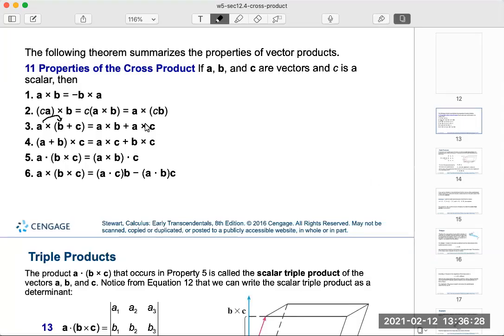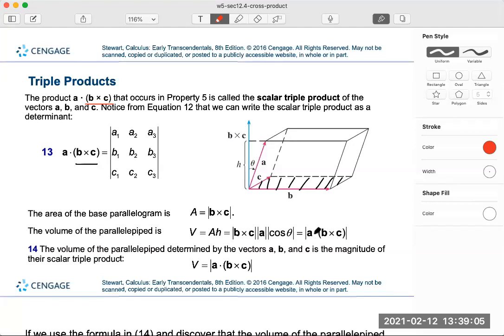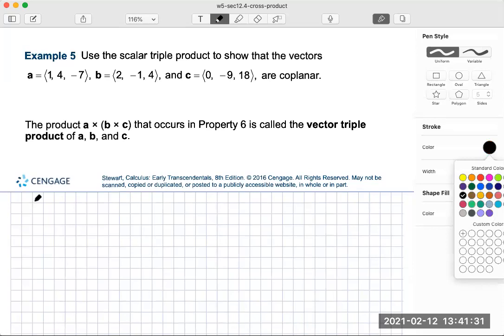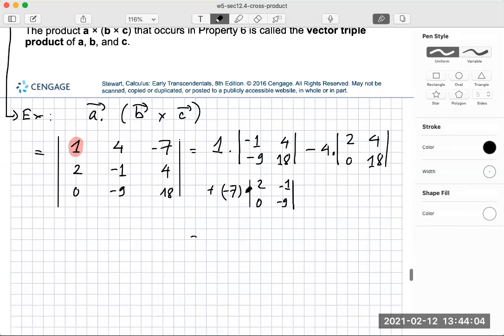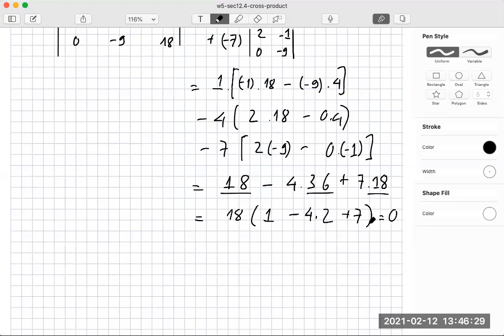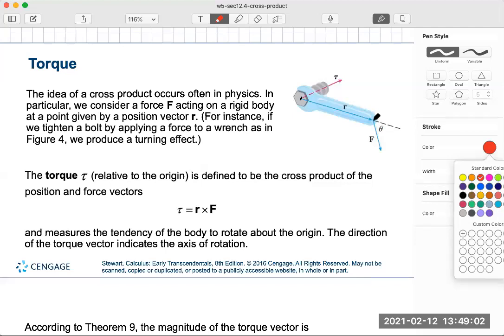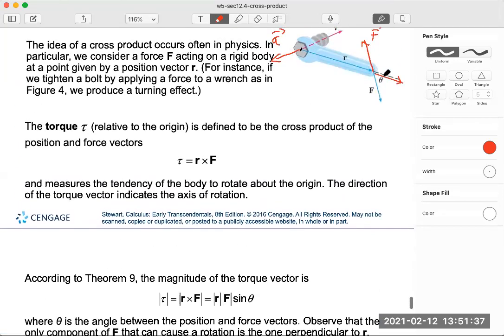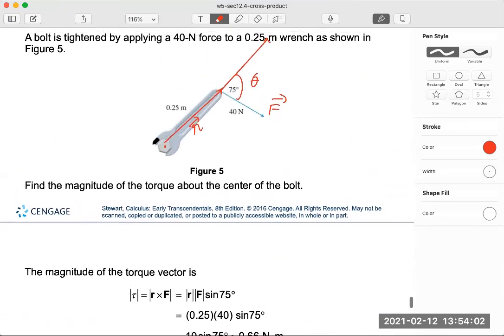Section 12 4 Cross Product Part 2